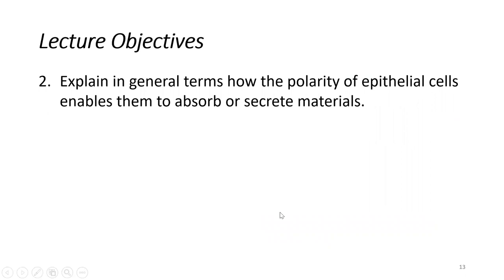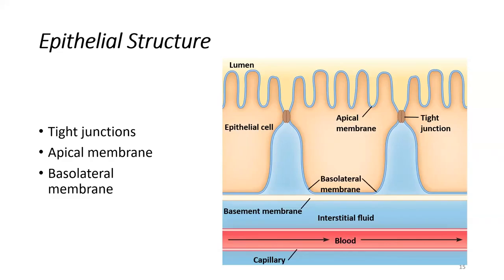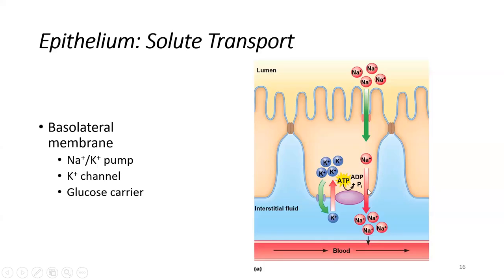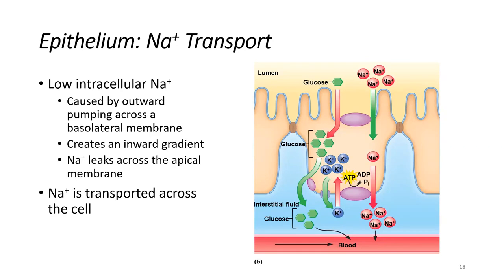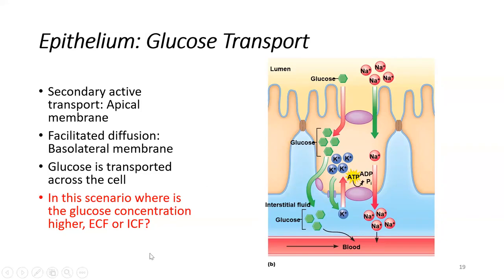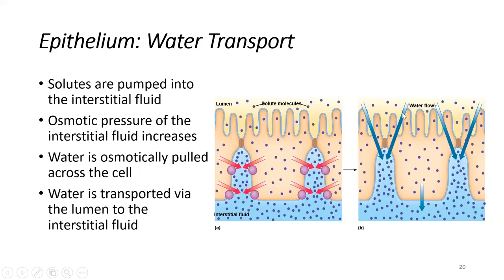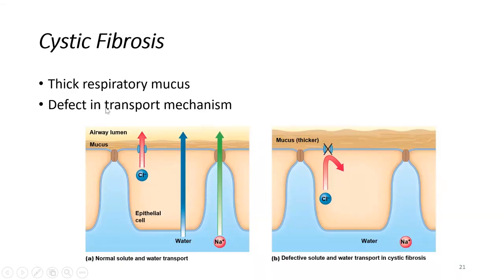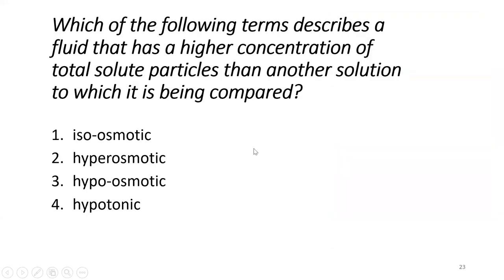BIO2510 10 07 22 Part 3